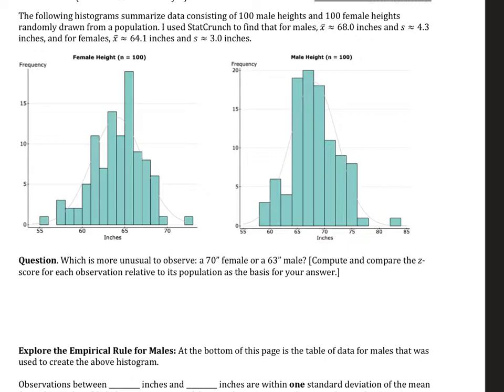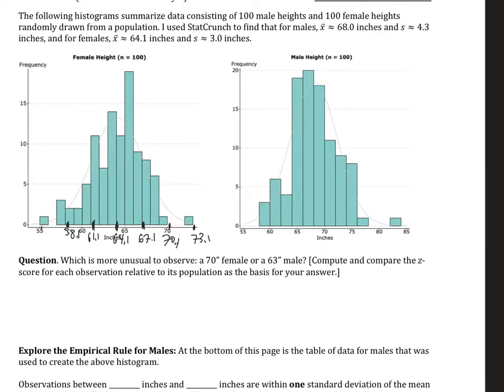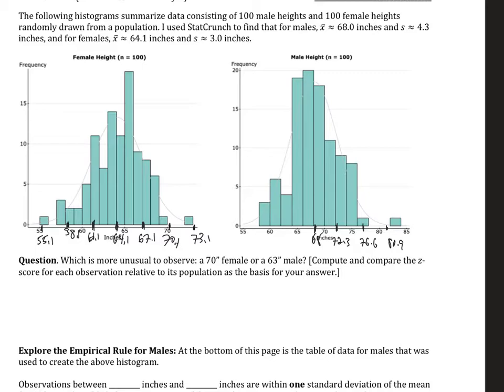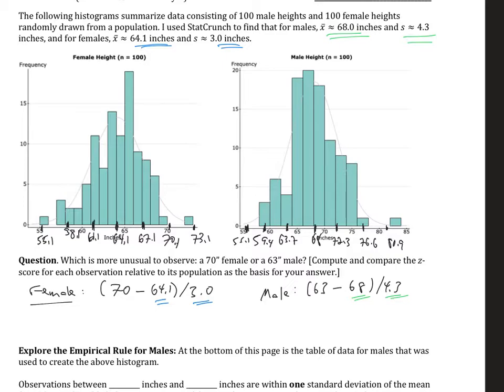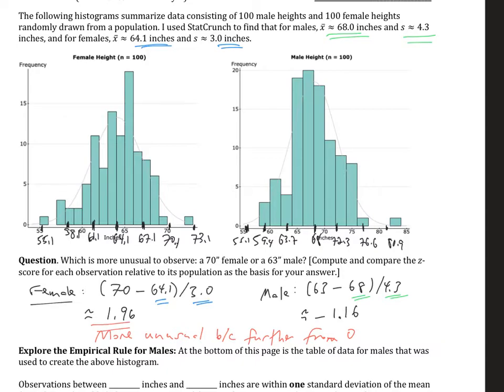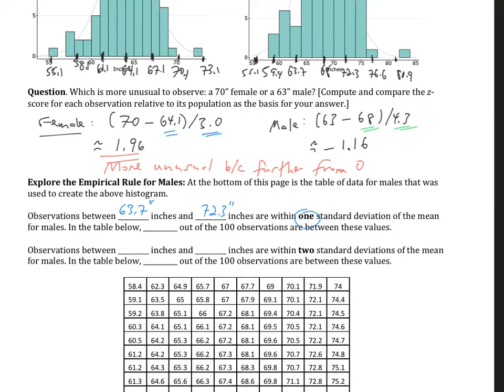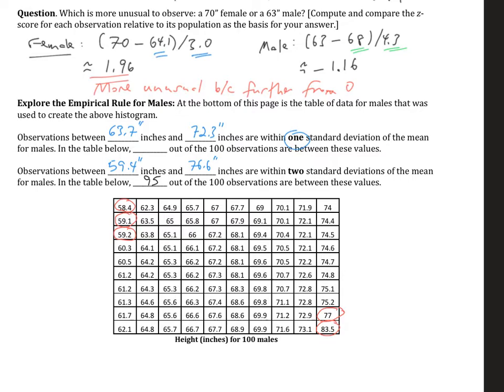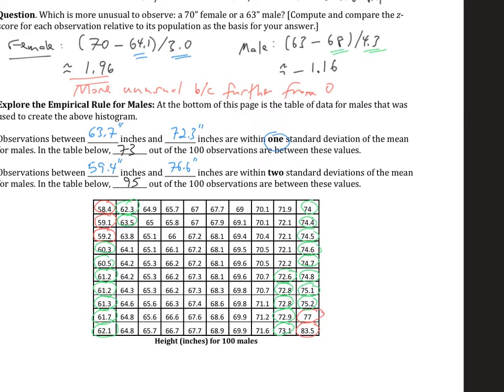HW Assignment #4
Making sense of z scores and the empirical rule